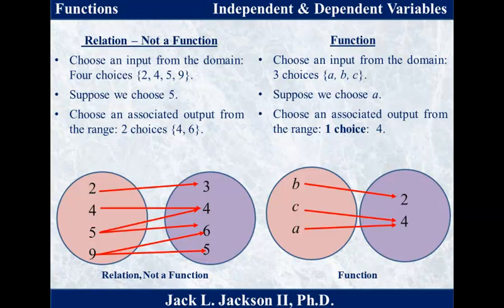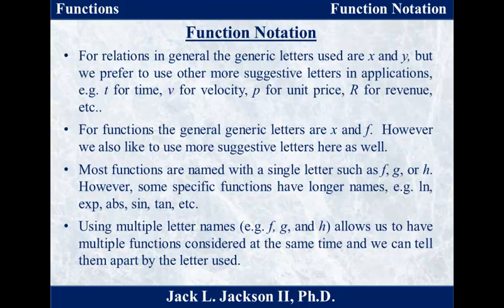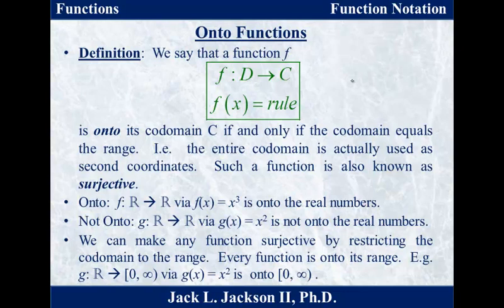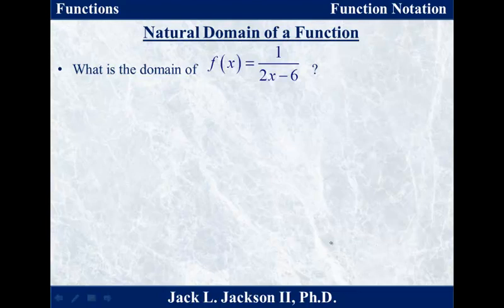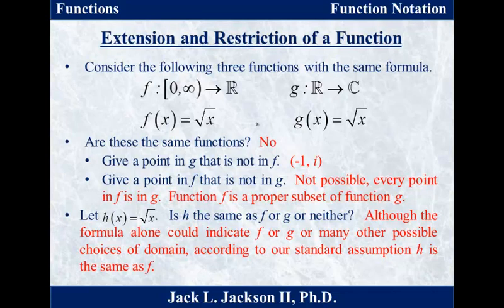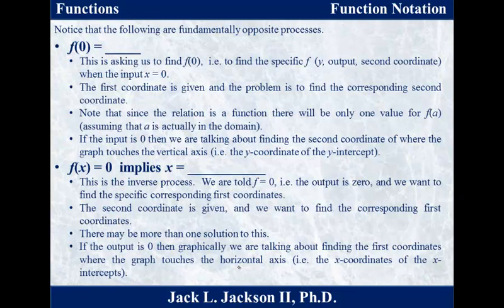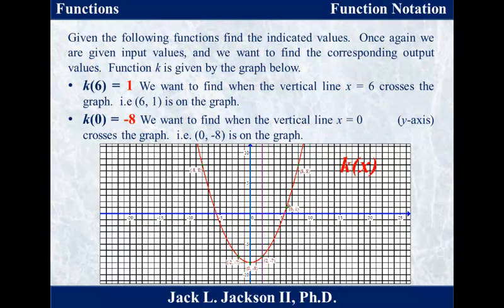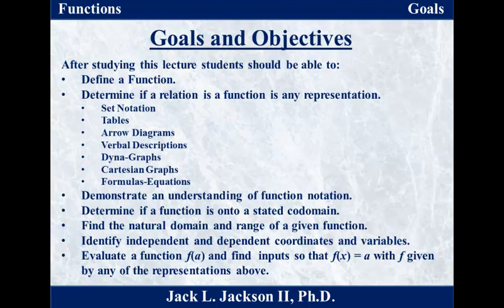Algebra 2.2.2 Functions Part 2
We continue to examine the foundations of functions including function notation.